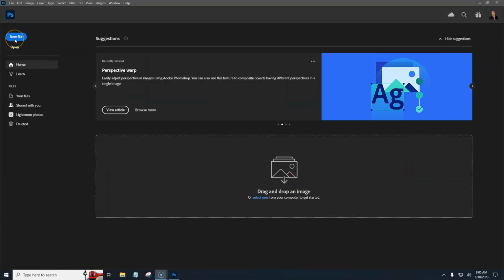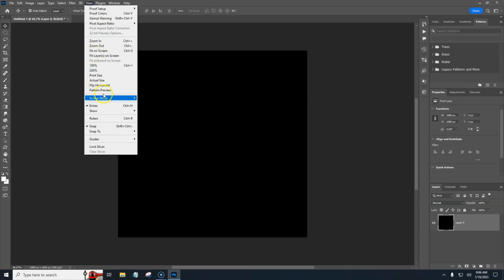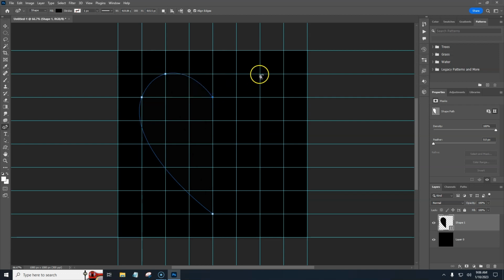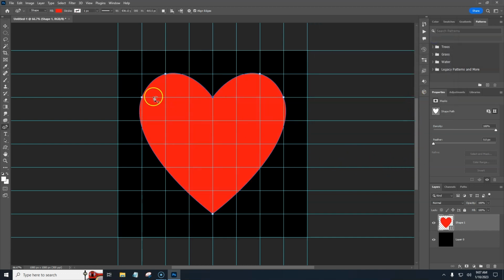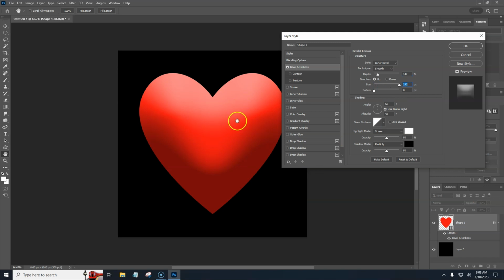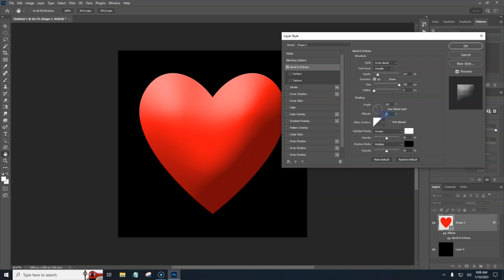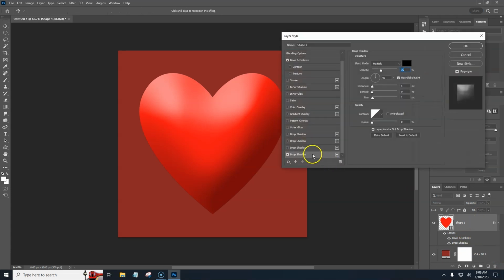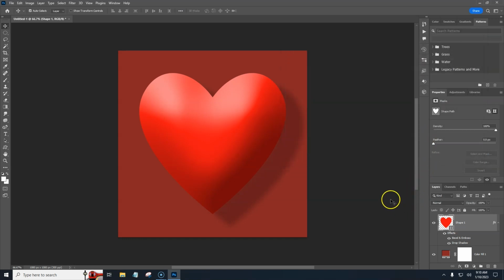Make A Heart in Photoshop | Beginner Photoshop Tutorial | Free PSD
Learn how to easily create a 3D heart in Photoshop

Timestamps:
0:00 - Intro
0:09 - Create New Document
0:40 - Make Guides
1:12 - Use Curvature Pen Tool to Make a Heart Shape
2:00 - Change Shape Color
2:25 - Add Bevel and Emboss and Drop Shadow